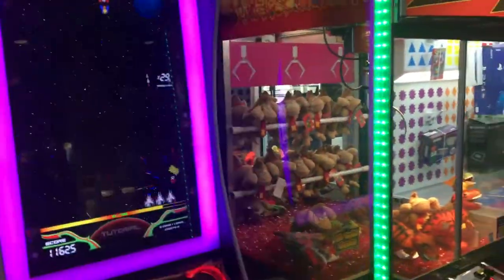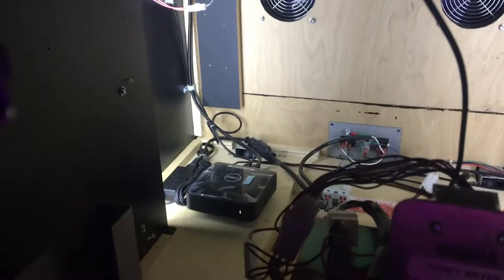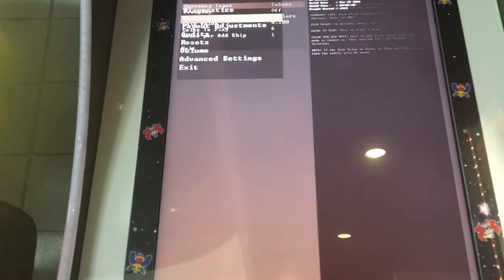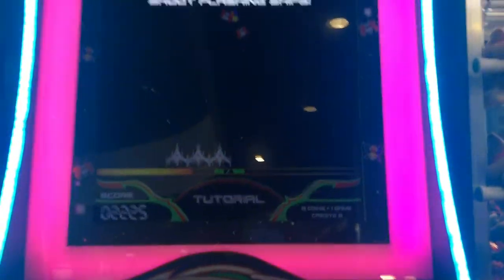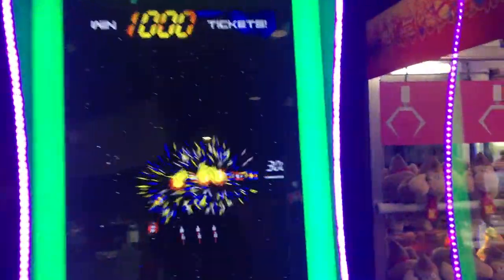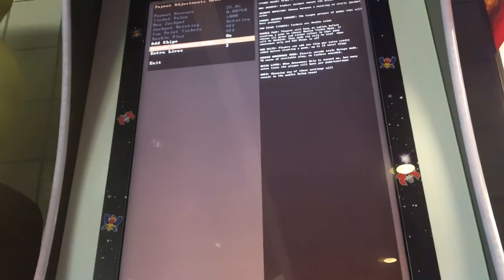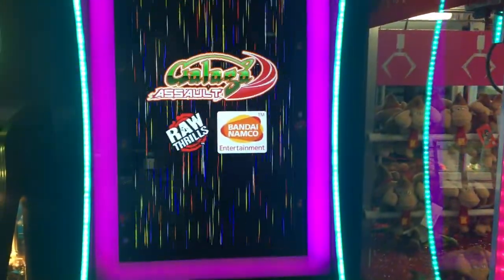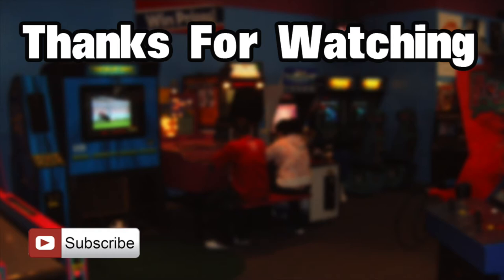Galaga Assault Arcade Review and Hack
Let's Check out Galaga Assault from Bandi Namco and Raw Thrills!

Place arcade games in your Business or Rent one for your next event!
call or visit us online today!

Look for this game in our eBay Store!